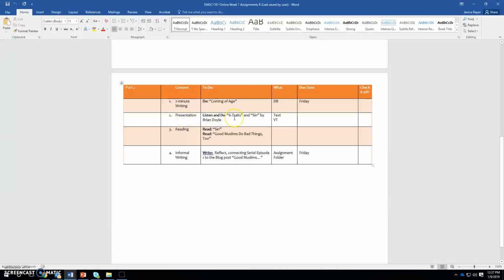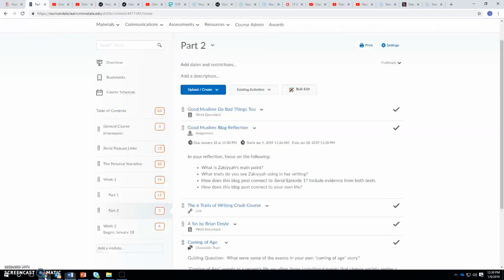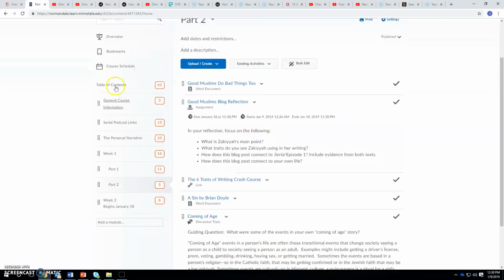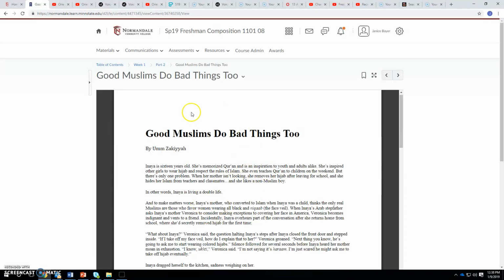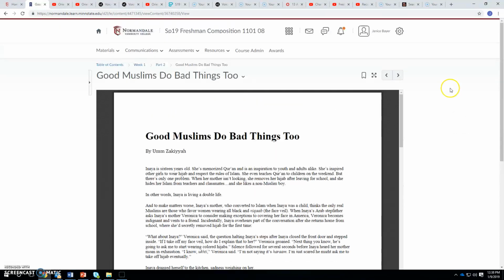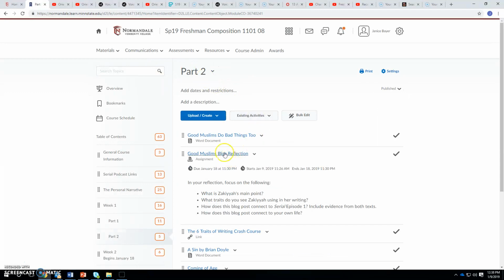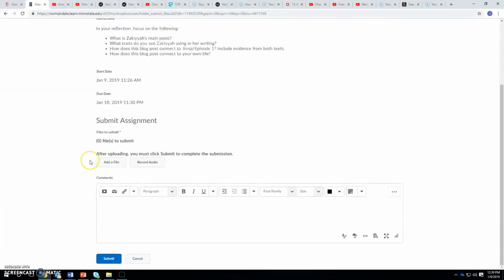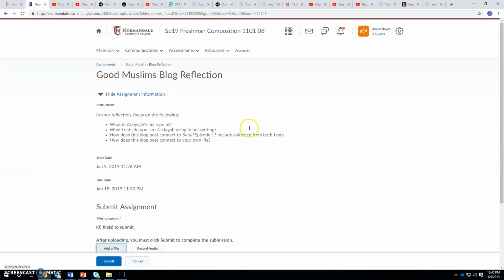Freshman Composition Orientation Part 3